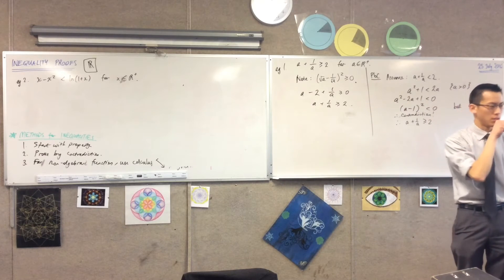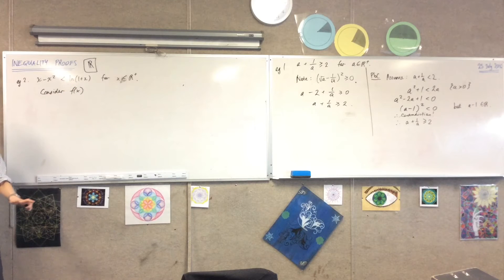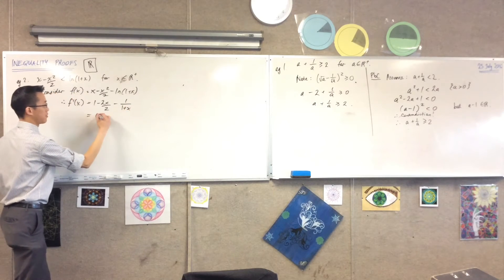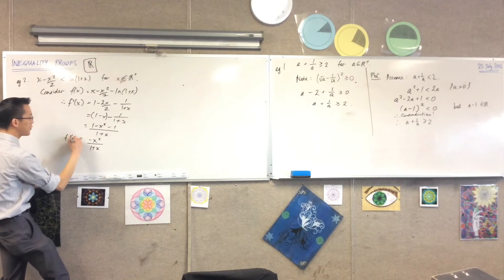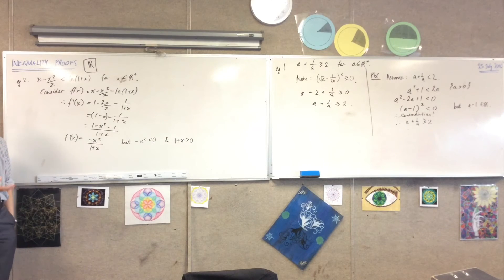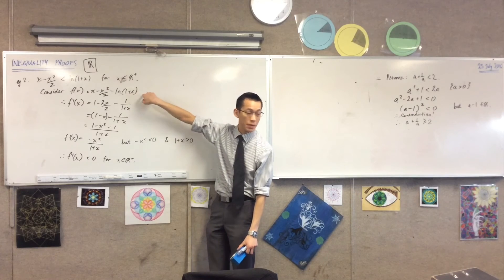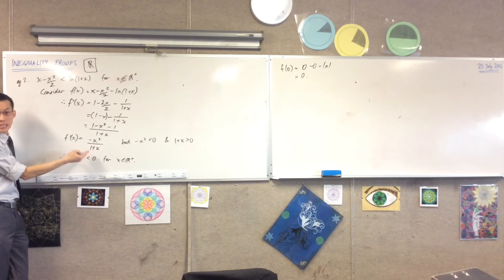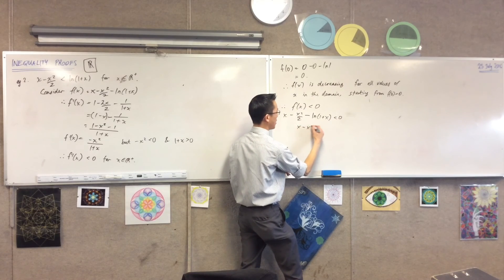Inequality Proofs (5 of 5: Using Calculus to prove an inequality)